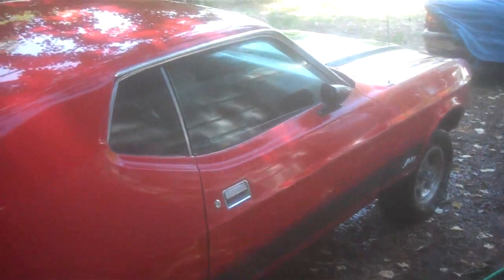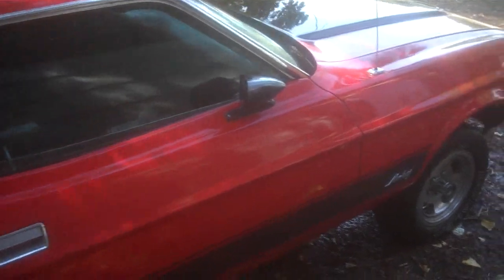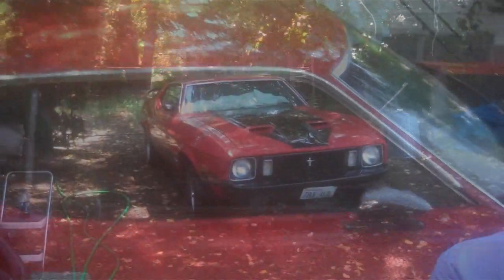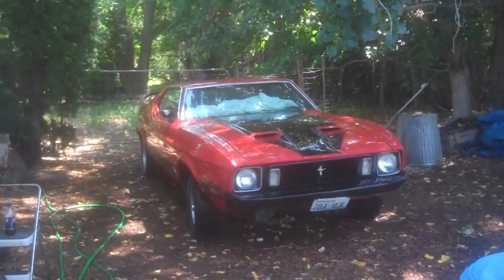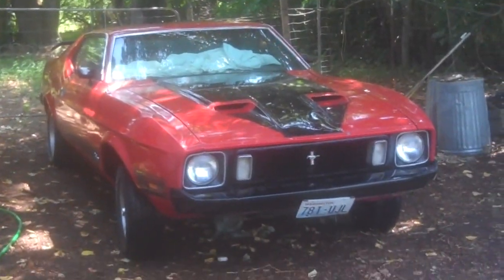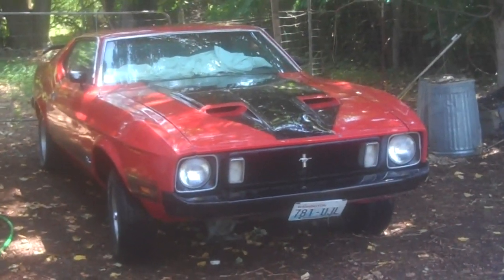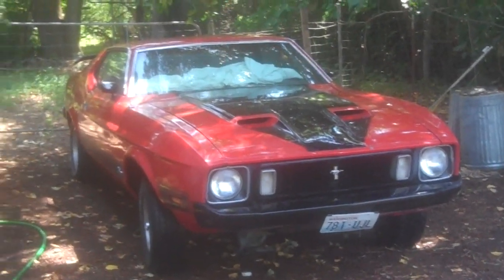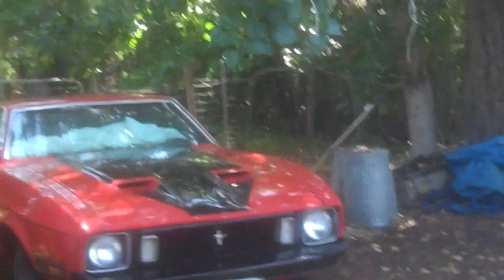My 1973 mach 1.wmv